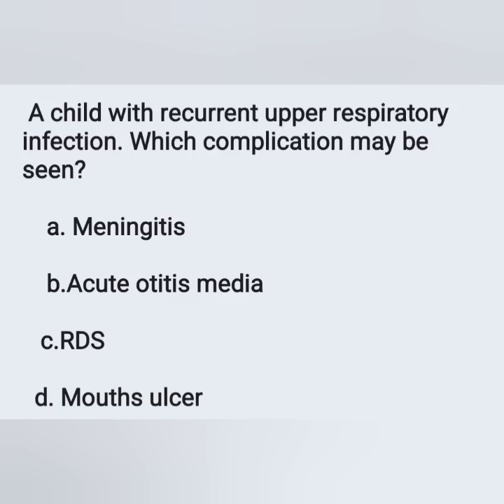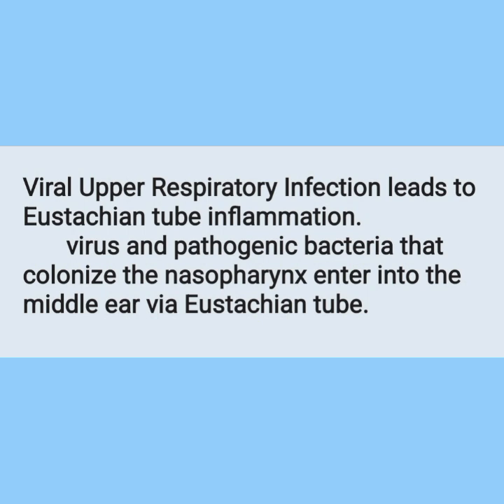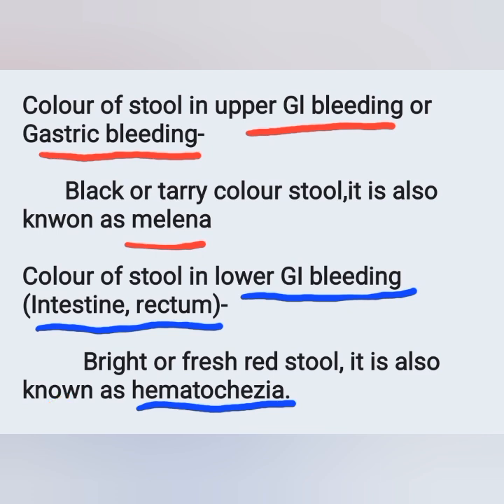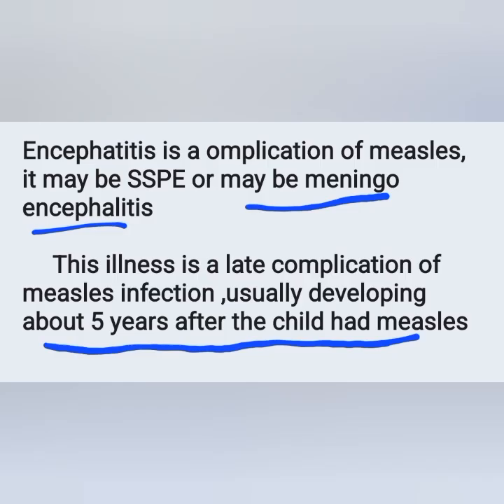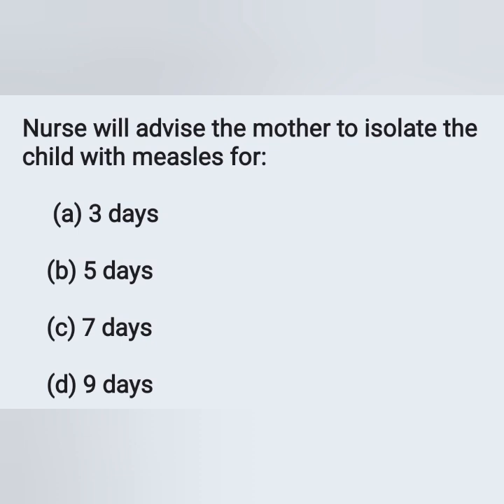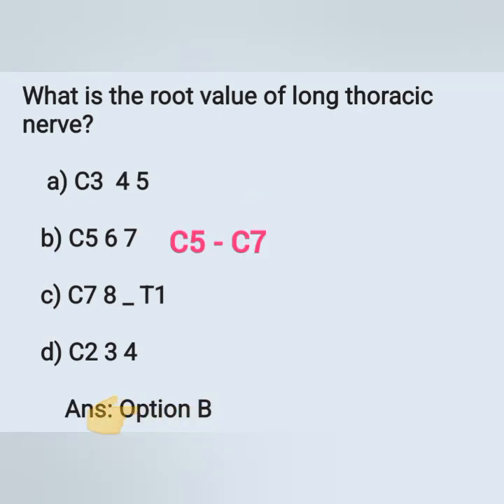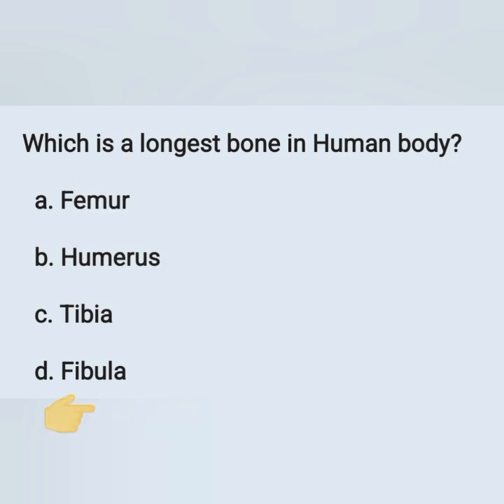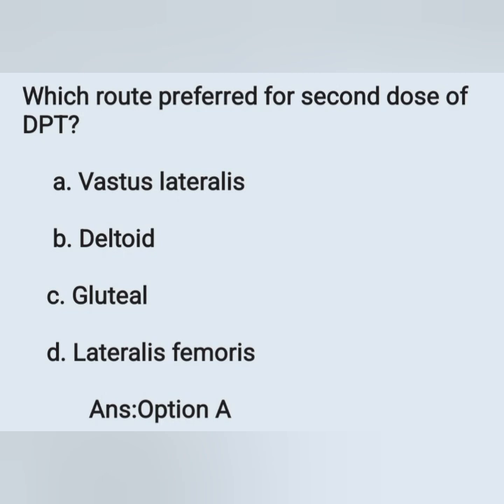RRB/MHSRB Nursing Officer Exam /JIMPER/AIIMS NORCET/CRPF/JPHN/Important Questions and Answers Part 8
RRB
MHSRB
CRPF
AIIMS NORCET
DME
JPHN
Important Questions and Answers
Part  8